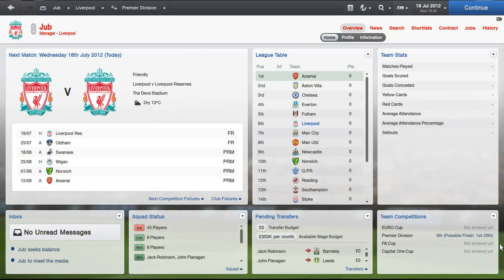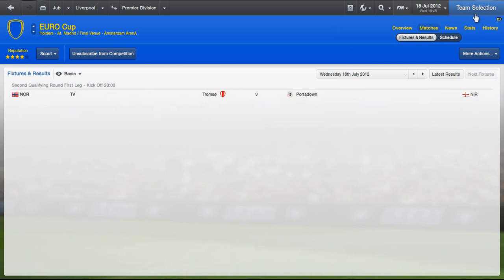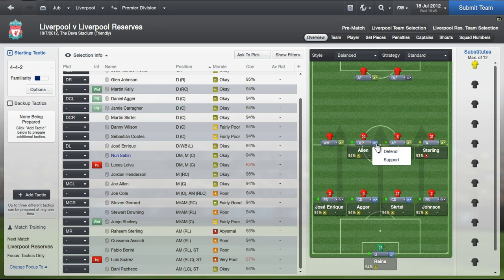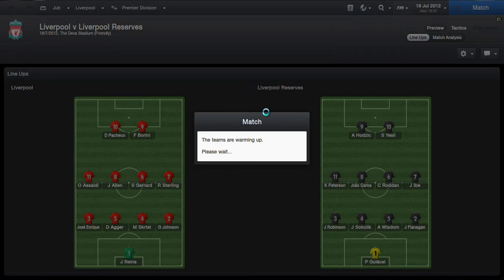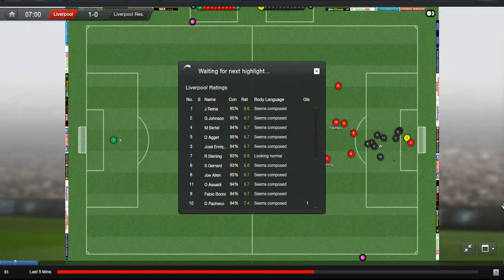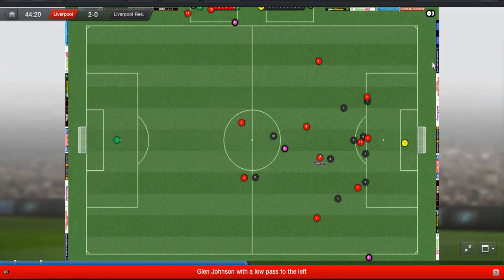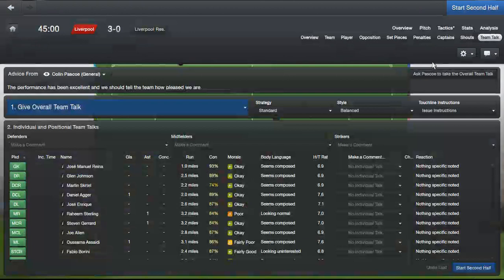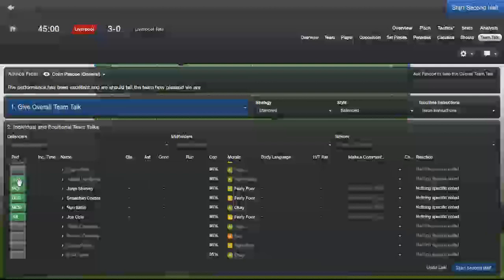Lets Play Football Manager 2013: Liverpool Part 1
Its finally here! Starting again with Liverpool and here we take on our Reserves and future prospects, see if they impress us.